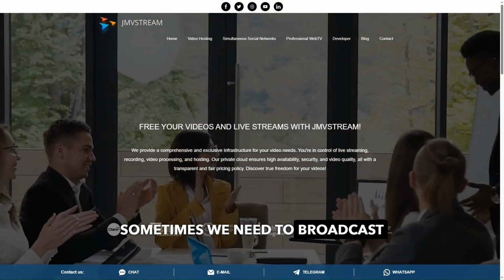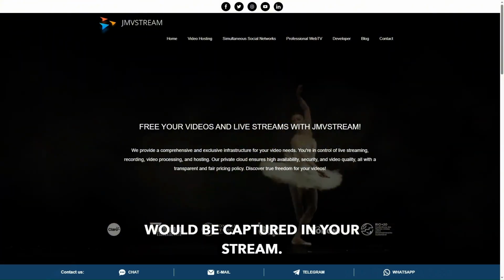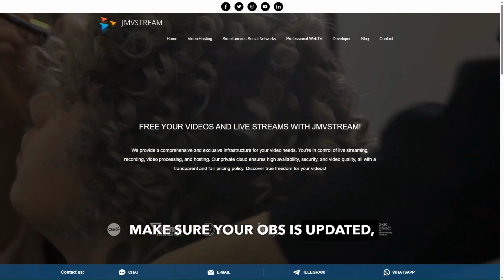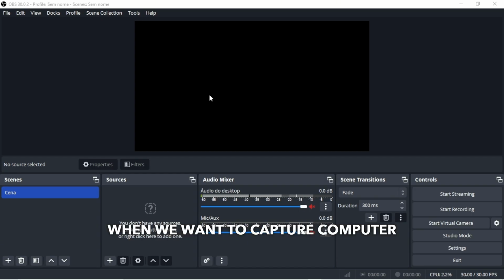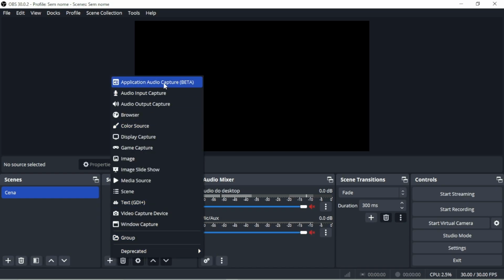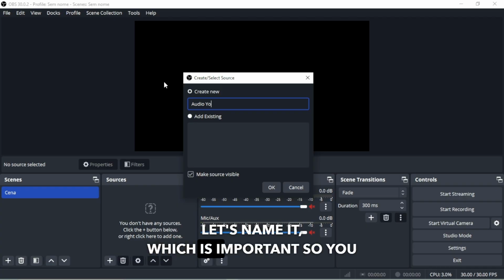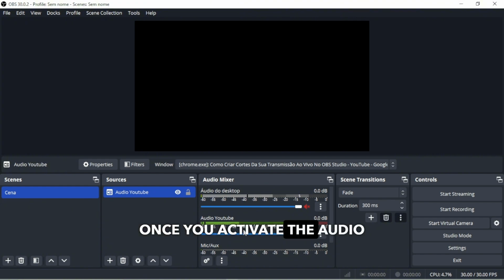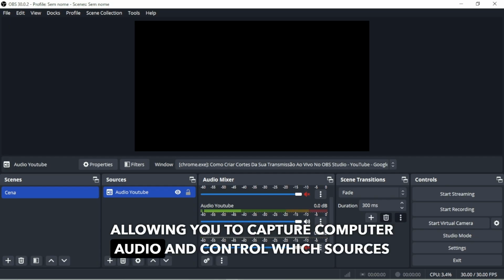How to Control Per-App Audio in OBS Studio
🎧 How to Control Your Computer Audio During a Live Stream (OBS Studio)

Learn how to manage your computer’s audio during a live stream for a clean, professional broadcast.
This tutorial demonstrates OBS Studio’s Application Audio Capture (Beta) feature to isolate and control individual audio sources.

📌 You will learn:

✅ How the OBS Studio Application Audio Capture (Beta) feature works (update OBS to the latest version)

✅ How to enable desktop audio by unmuting it to capture PC sound

✅ How to add a source inside a scene and select the App Audio Capture (Beta) option

✅ How to choose specific open applications as audio sources (Spotify, YouTube) and name each source

✅ How to monitor and adjust per-source audio levels and control which sources go live

💡 Perfect for:

Streamers who want isolated app audio, presenters doing live demonstrations, and editors who need precise control over what audio goes live — with more quality and flexibility.

📲 Share this with streamers and content creators who need precise audio control in their broadcasts.
🎓 Free Live Streaming Course

🌐 JMV Technology – Professional Streaming Plans